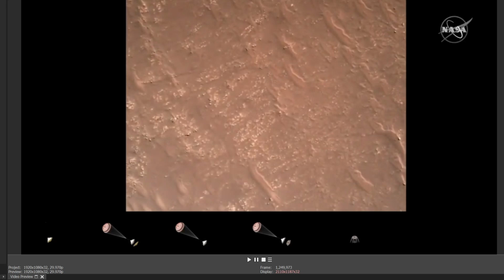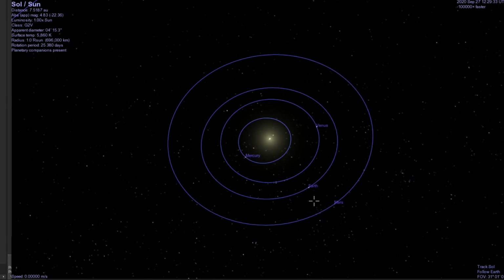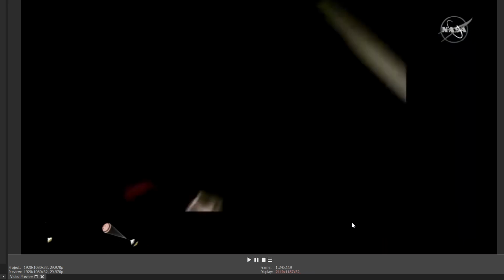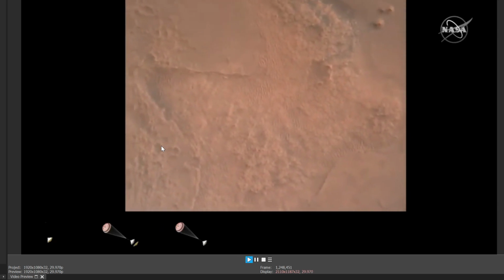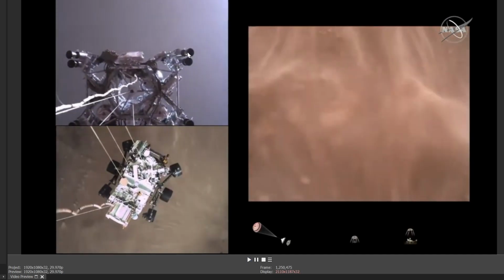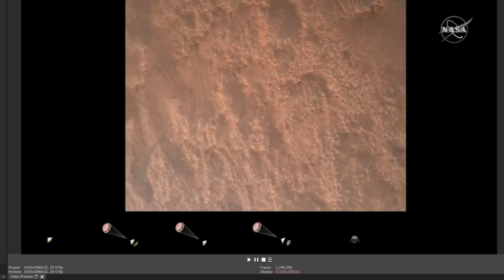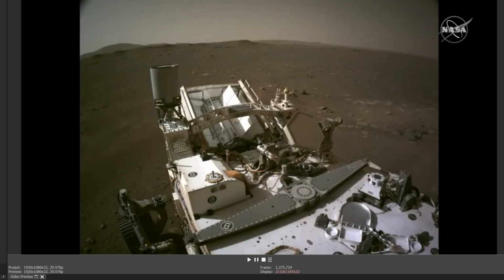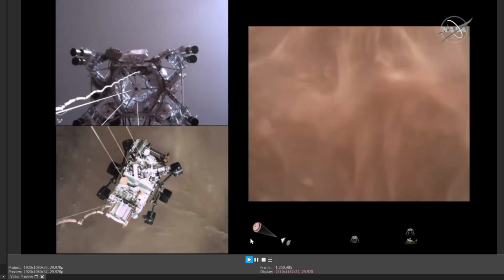NASA releases AMAZING video of Perseverance landing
Oct 6th: Did Trump Beat Coronavirus?